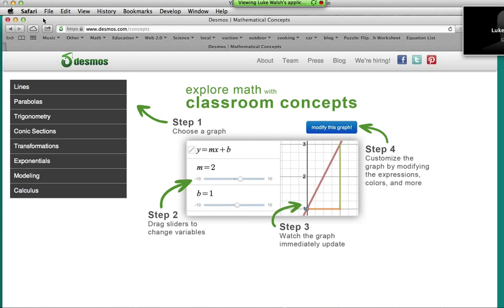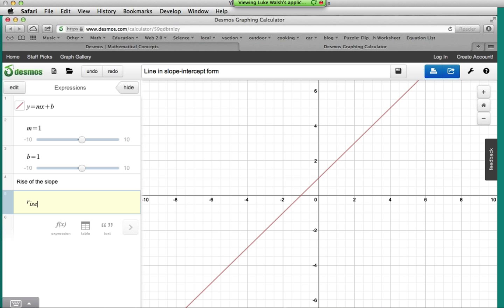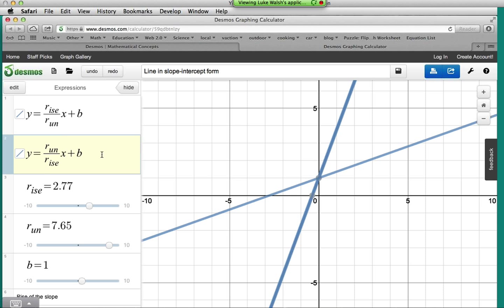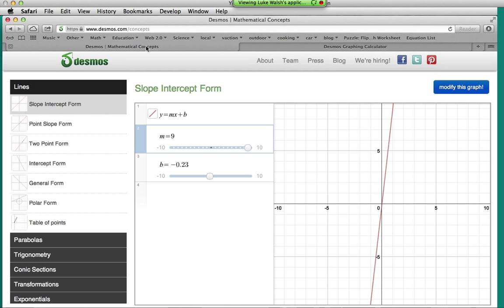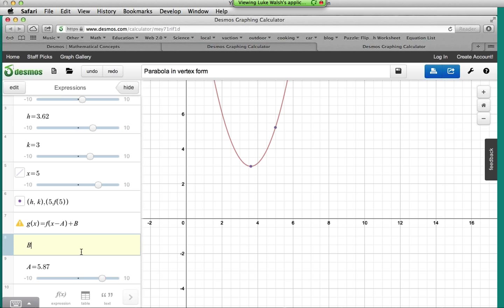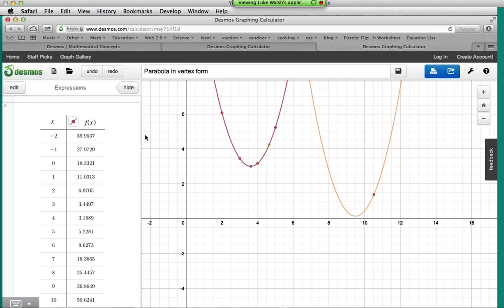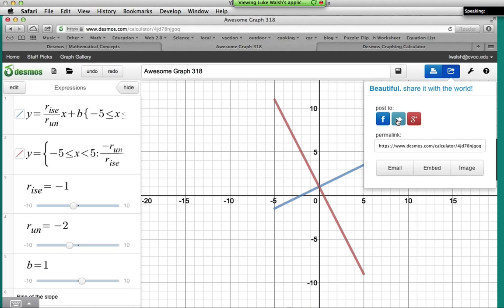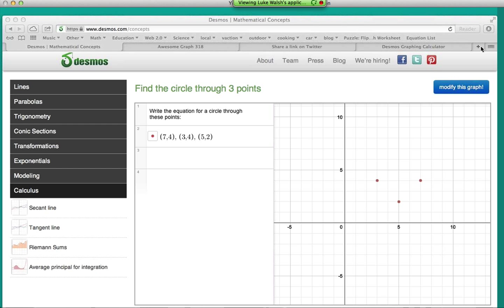DesmosLIVE: Classroom Concepts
Watch math instructor Luke Walsh demonstrate how he uses our first version of Classroom Concepts with his students.

Note: You can find these example graphs in Desmos Explorations